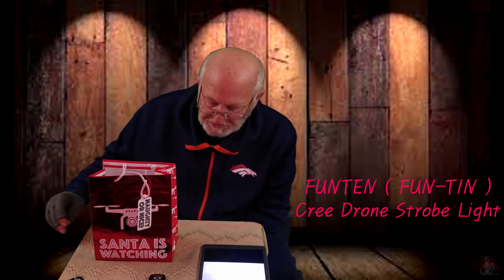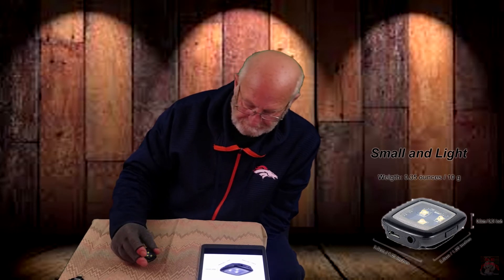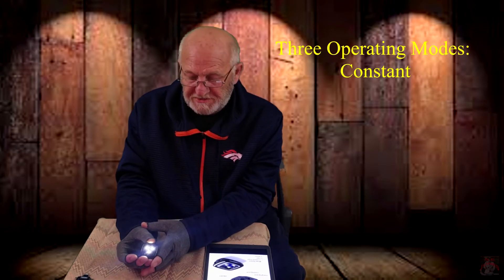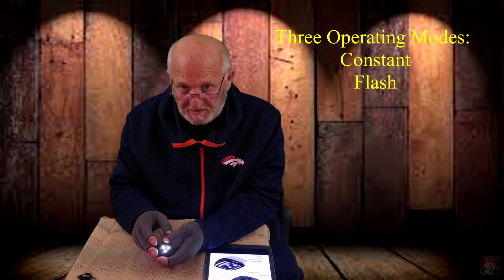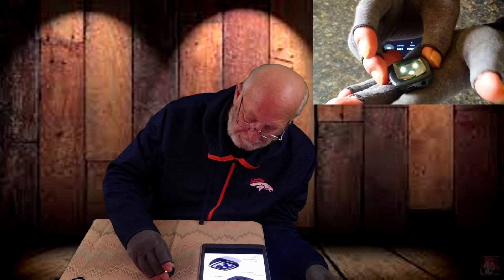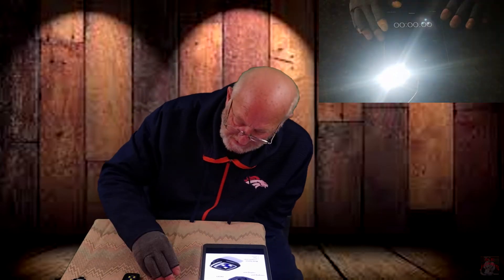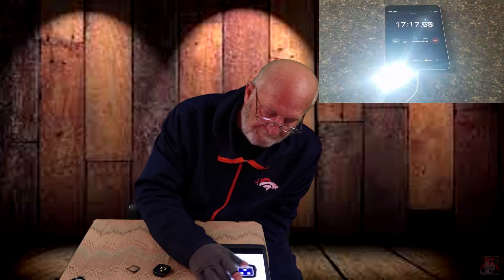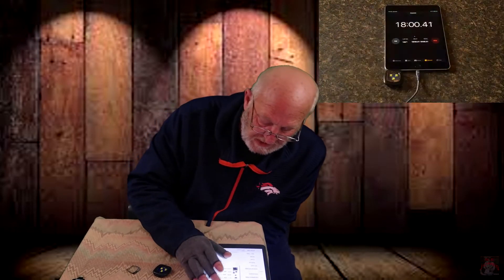Funten Strobe Light Review after 4 months of use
In this video I review the Funten Strobe Light after almost 4 months of use.

FUNTEN ( FUN-TIN )
Cree Drone Strobe Light Drone

Fits DJI Spark, Phantom 3 & 4, Inspire 1 & 2, Mavic Air, Pro, 2 & Zoom, YuneecTyphoon H & Matrice

1. Bright Strobe lights with three-white 5 watt Cree LEDS for night and Twilight flights.
2: Weight: .35oz or 10 grams. Dimensions: 1in X 1in X .24in
3. Runs for 4+ hours. Rechargeable Lipo battery with indicator and overcharge/discharge protection.
4. Three Operating Modes: Strobe, Flash and Constant light state.
5. Incased in a shell so it should avoid a short circuit caused by moisture and is dustproof.
6. Installed with 3M brand Mount tape.